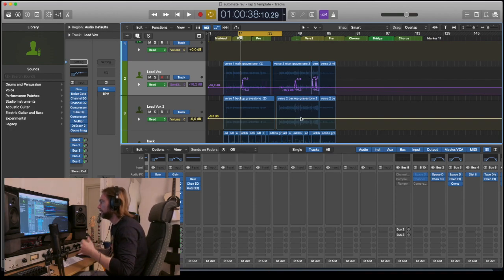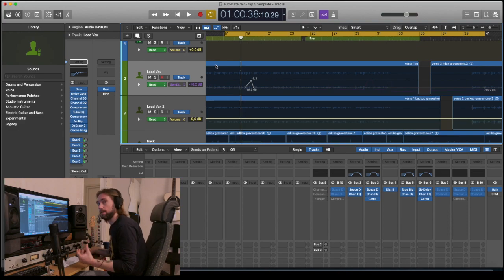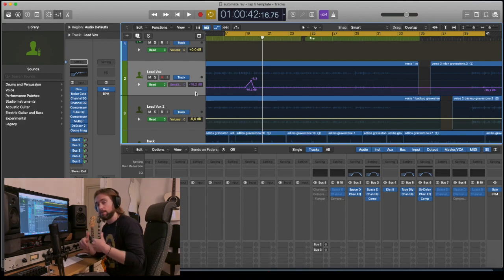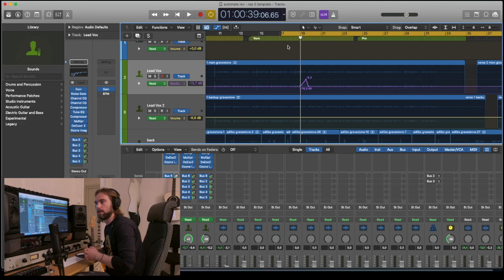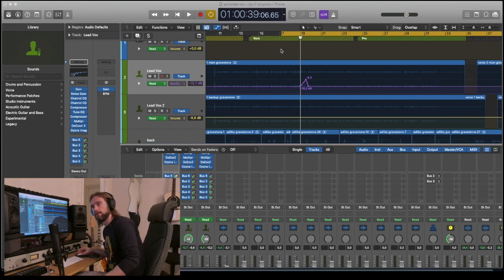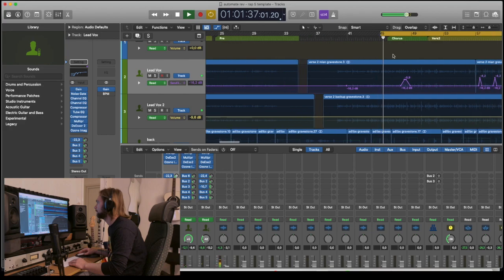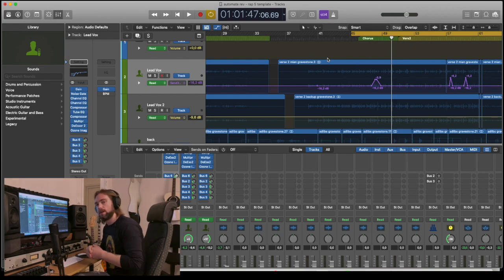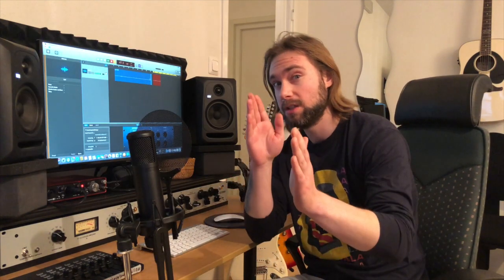Automation on reverb. Take your reverb to the next level!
In this mixing tutorial we are going to talk about automation. Adding reverb can create depth and widness. If you wanna take your reverb to the next level, you should definitely put automation on your reverb. By doing this, you will get more depth and excitement.
DAW: Logic Pro X 10.5.1
Do you want DiNamix studios to professionally mix and master your song? Make an order request at: